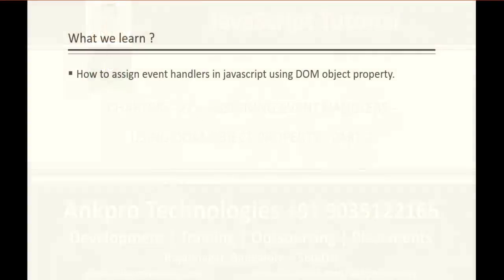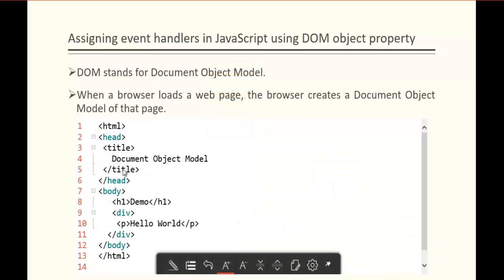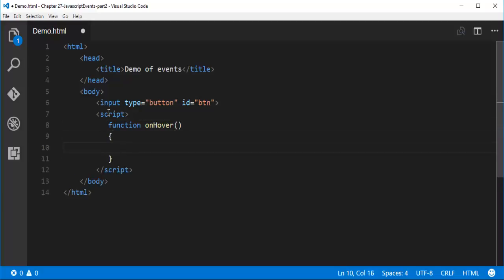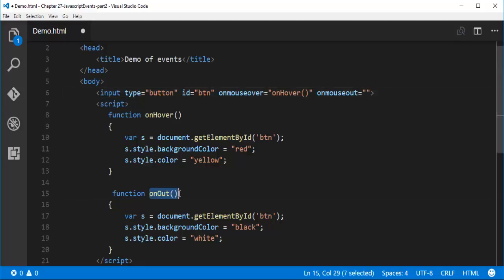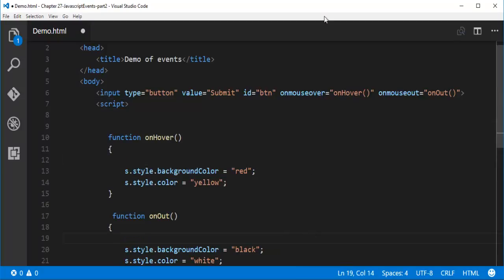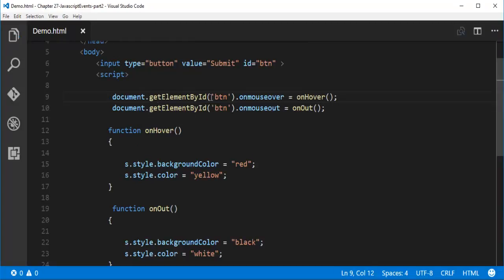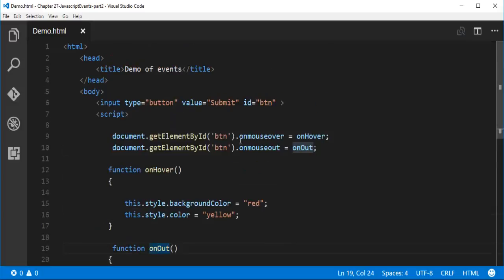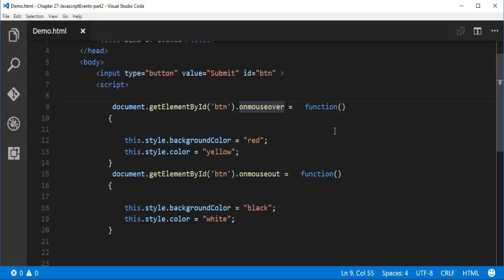JavaScript for beginners - Chapter 27 - Assigning event handler using DOM object property - part 2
How to assign event handlers in javascript using DOM object property :
DOM stands for Document Object Model.
When a browser loads a web page, the browser creates a Document Object Model of that page.
JavaScript can be used to access and modify  DOM objects and their properties.

ankpro
ankpro training
Asp.net MVC
C#
C sharp
Bangalore
Rajajinagar
Selenium
Coded UI
Mobile automation testing
Mobile testing
JQuery
JavaScript
.Net